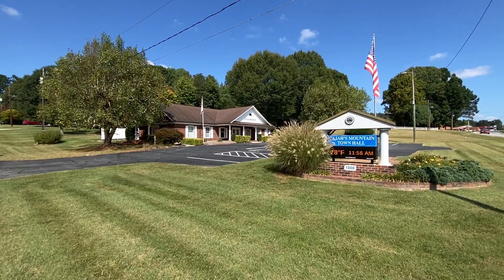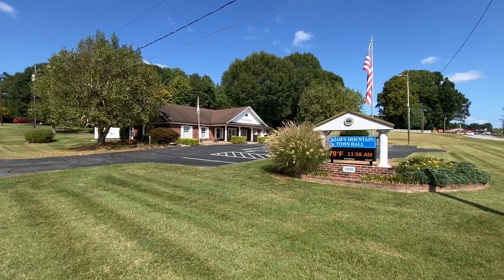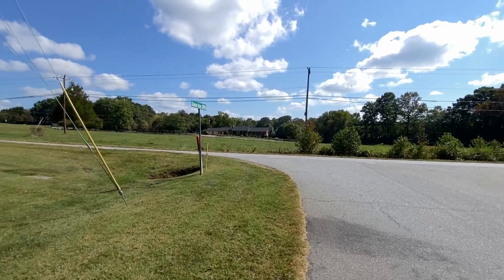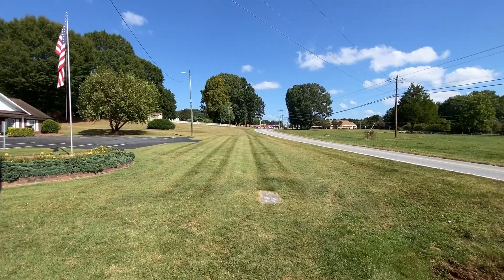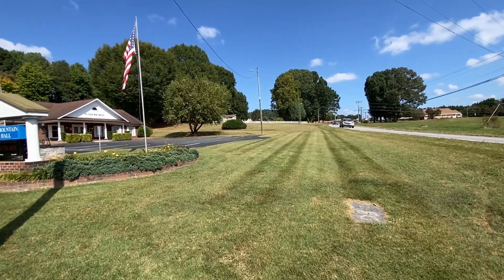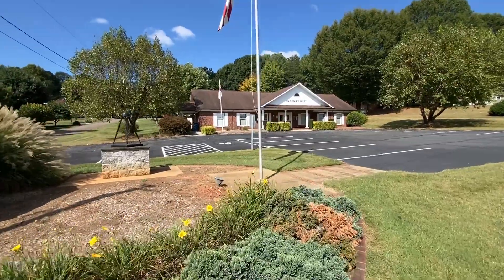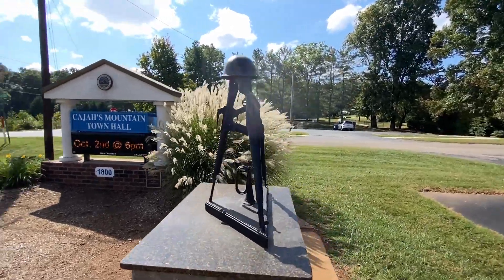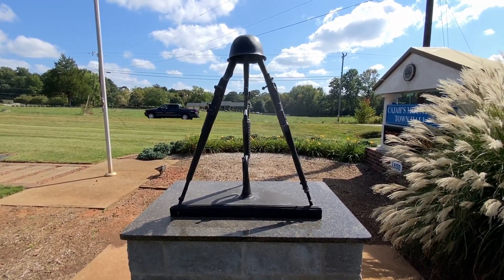I'm visiting every town in NC - Cajah’s Mountain, North Carolina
A virtual walk & talk of Cajah’s Mountain, NC.